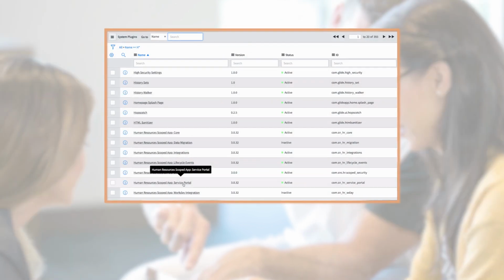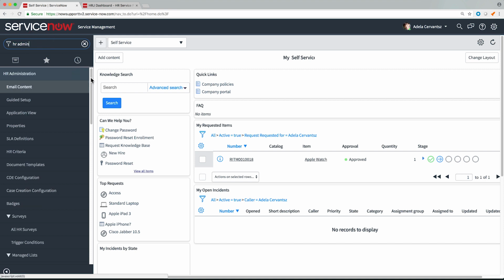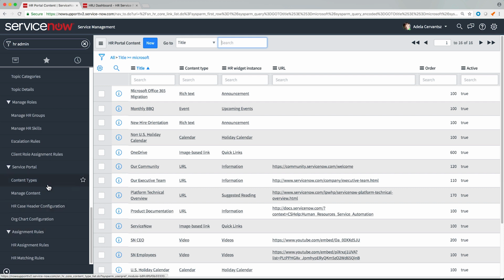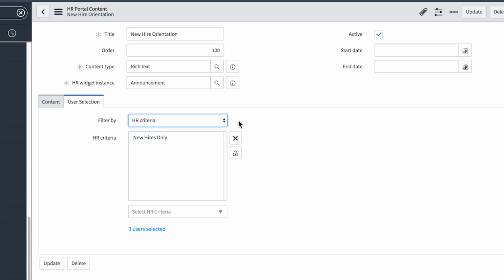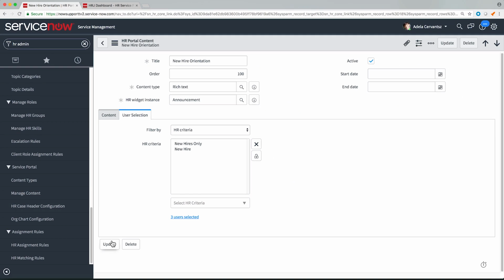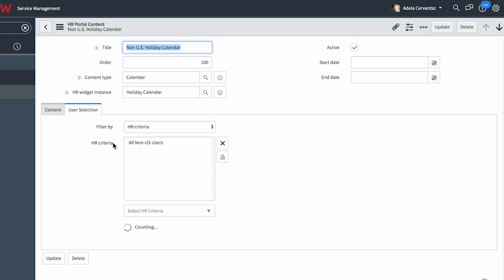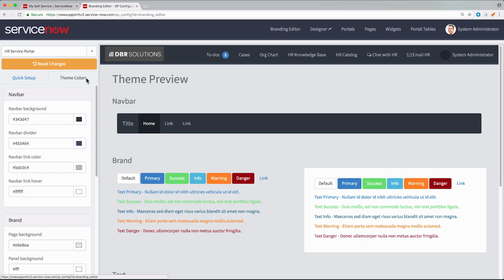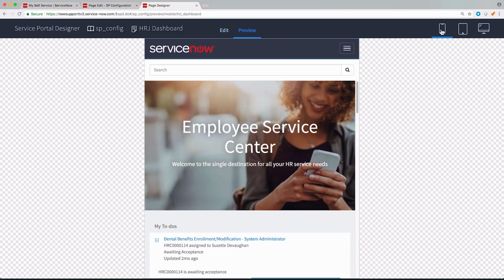Employee Service Center | Configuration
Demonstrates options for configuring the Employee Service Center in the base system for the HR needs of your organization.

Applies to ServiceNow releases starting with Kingston.

This video covers:
00:13 Activating the Employee Service Center
00:52 Creating an announcement
02:44 Configuring content using criteria
04:58 Using the Branding Editor
05:53 Using Service Portal configuration